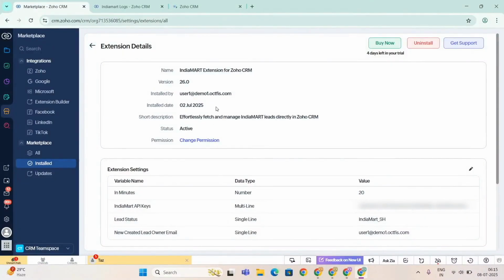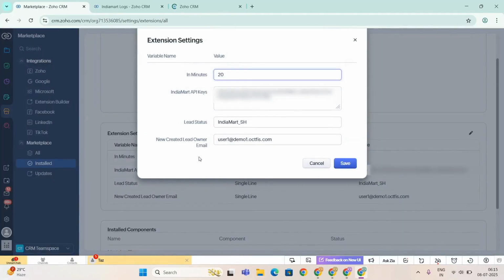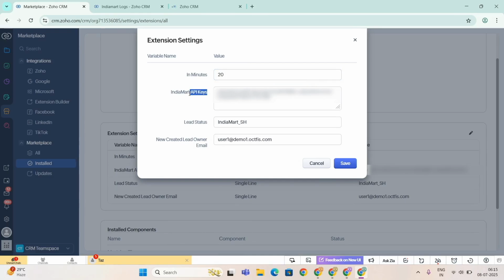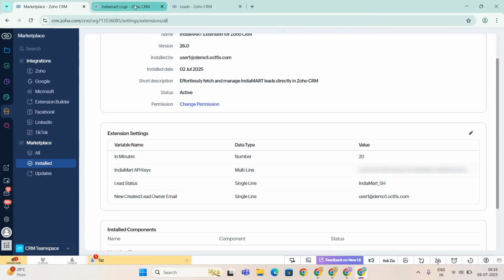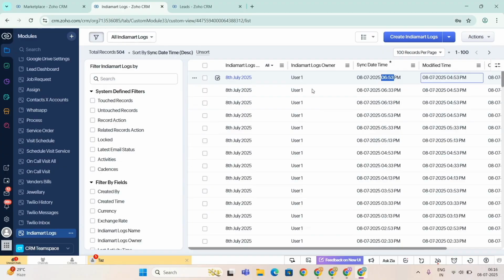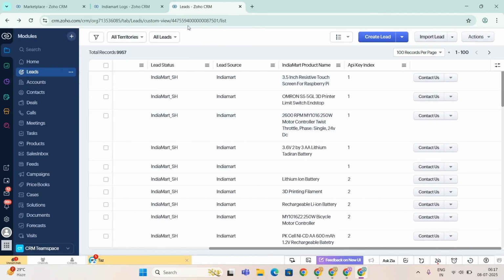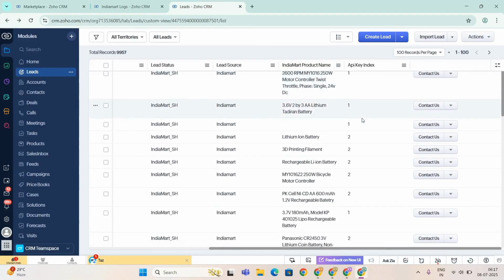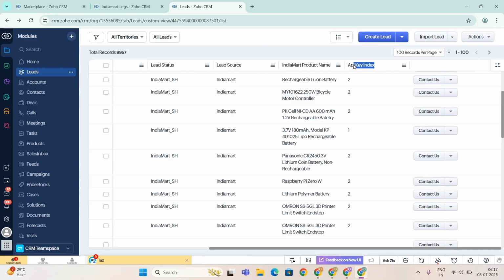How to Integrate IndiaMart with Zoho CRM Automatically (2026 Guide)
Stop Manual Data Entry! IndiaMART to Zoho CRM Automation Guide 🚀

Are you still manually copying leads from IndiaMART? In this video, we show you how to use the IndiaMART Extension for Zoho CRM to automate your entire lead flow, reduce errors, and close deals faster.

Why Choose This Integration?
Instant Lead Sync: Capture IndiaMART leads automatically inside Zoho CRM the moment they arrive.

Real-Time Updates: Stay ahead of your competitors with instant notifications and zero data entry.

Scale Your Sales: Streamline your workflow to focus on closing, not admin work.

About Octfis Techno LLP
We are a Premium Zoho Partner with over 9 years of expertise and a global footprint of 2600+ clients across the USA, UAE, Europe, and India. We specialize in tailored Zoho CRM solutions and cloud automation for industries like Manufacturing, Pharma, and E-commerce.

Our Core Services:

Flexible Pricing: Shared or dedicated resource models to fit your budget.

Full Customization: Industry-specific Zoho builds and IT infrastructure reviews.

Cloud Migration: Seamless transitions to help your business scale on the cloud.